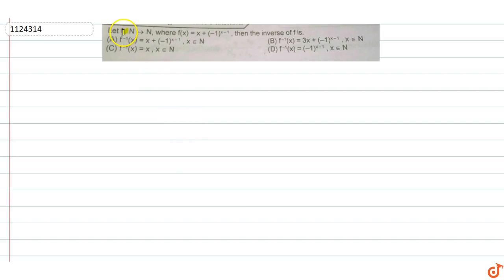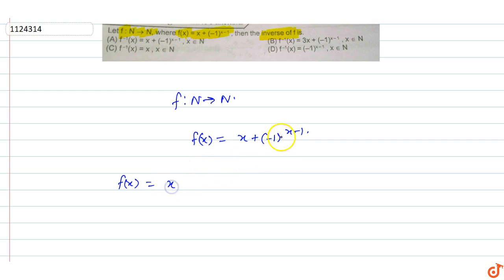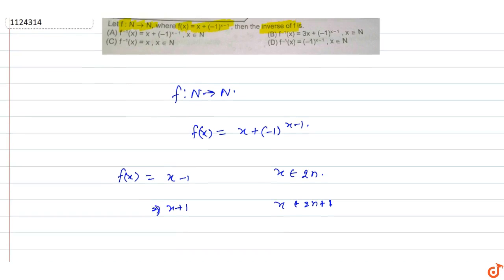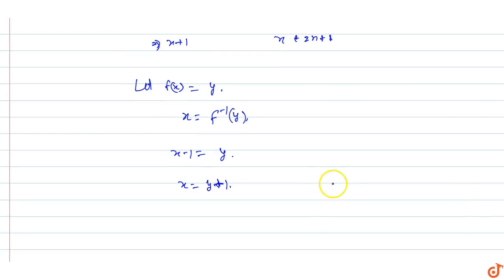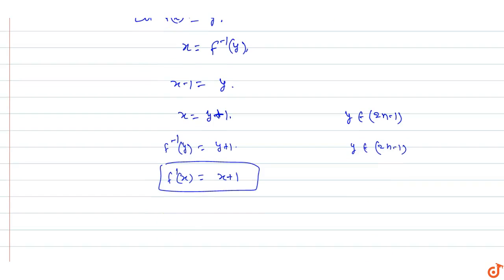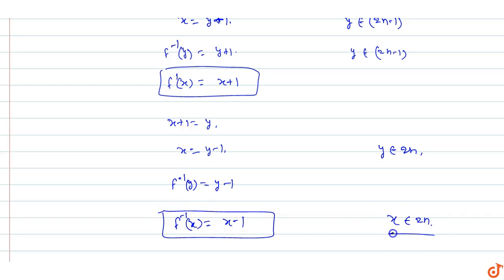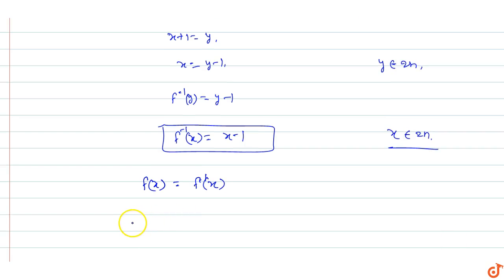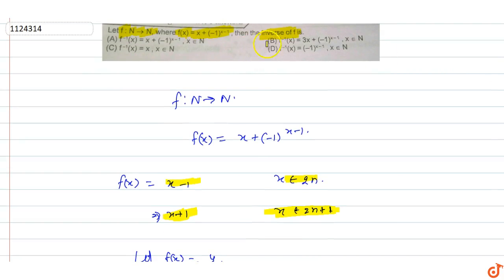Let `f:N- gtN`, where `f(x)=x+(-1)^(x-1)`, then the inverse of f is.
To ask Unlimited Maths doubts download Doubtnut Let `f:N- gtN`, where `f(x)=x+(-1)^(x-1)`, then the inverse of f is.